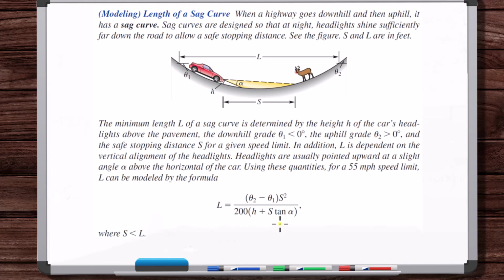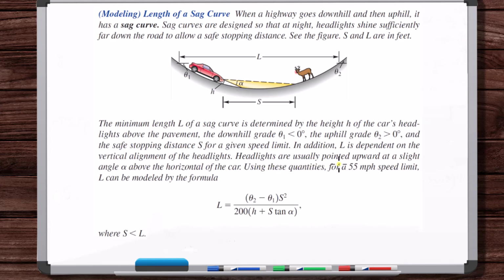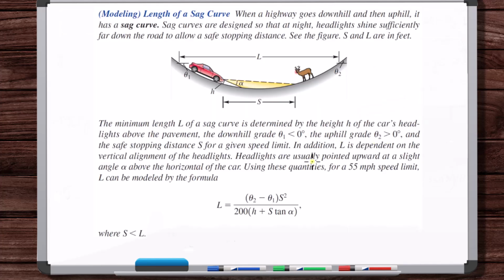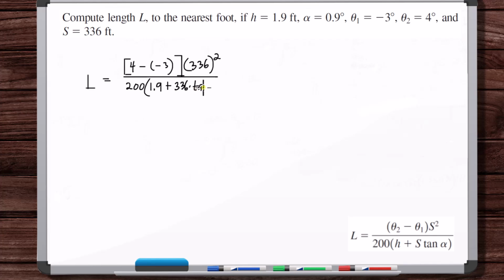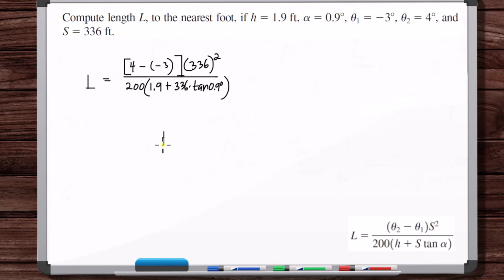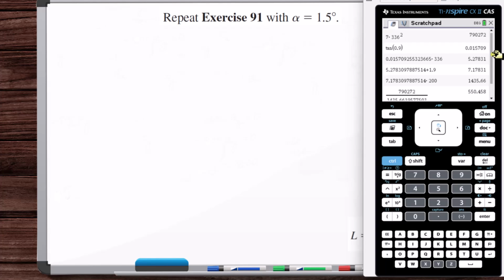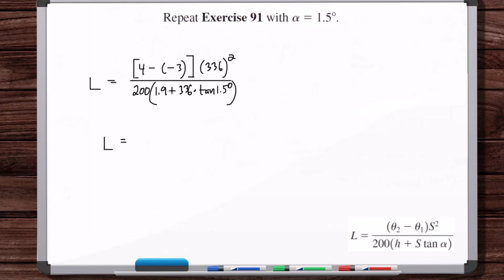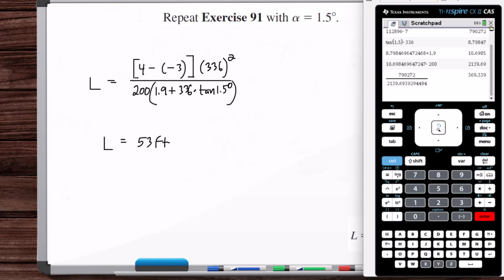Headlight Sag Curve | Trig Function Approximations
In this video, trig function approximation applications are illustrated via a model for the length of the design of a highway curve.